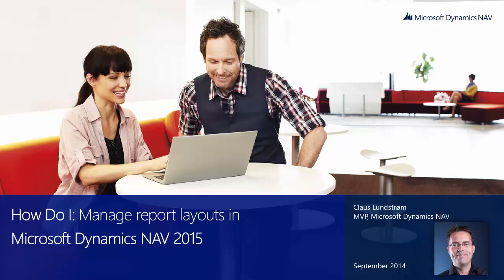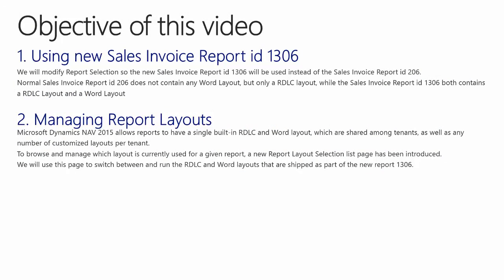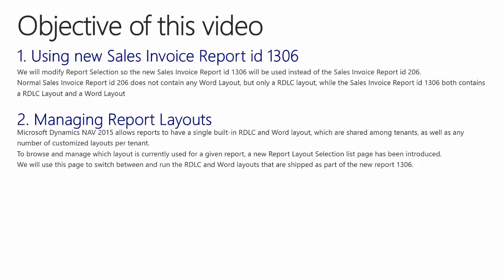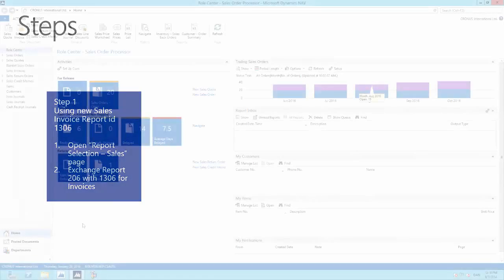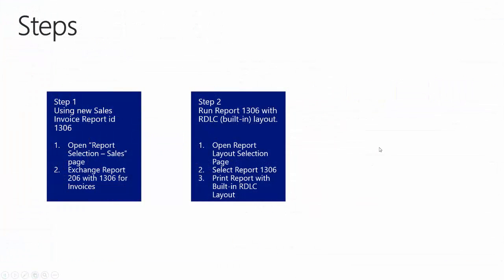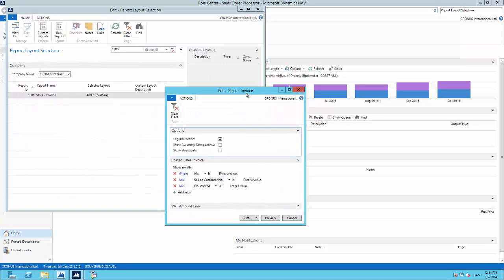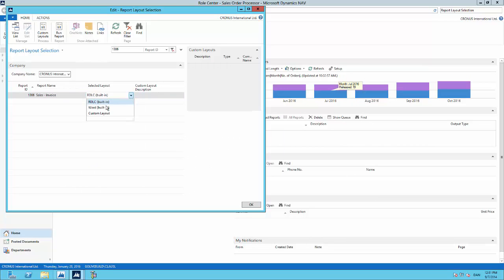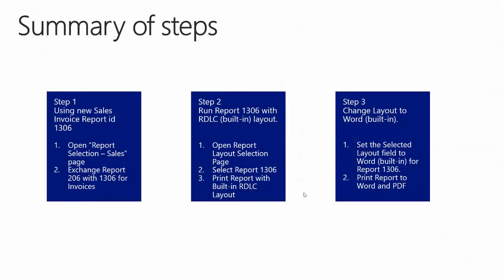Manage report layouts in Microsoft Dynamics NAV